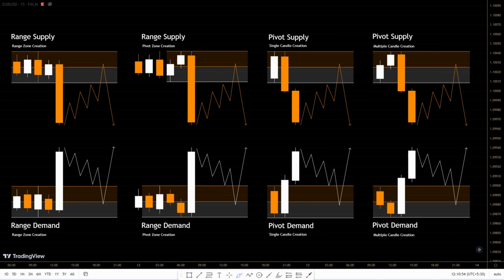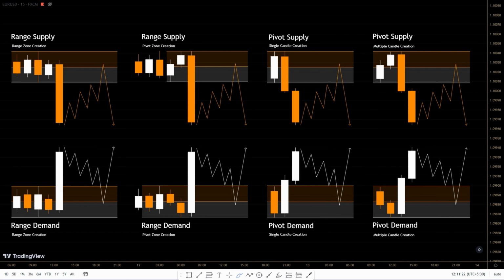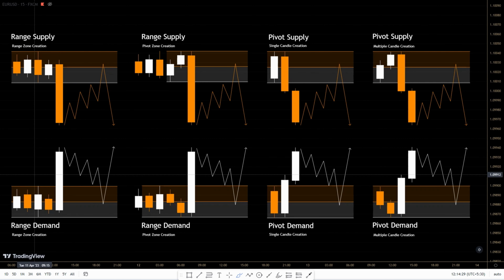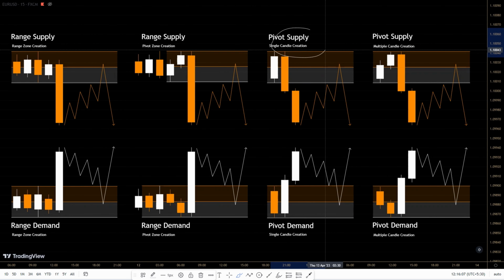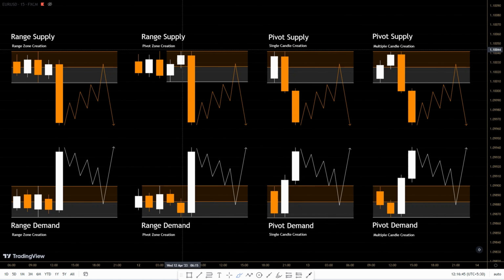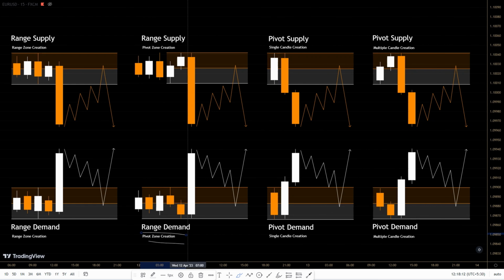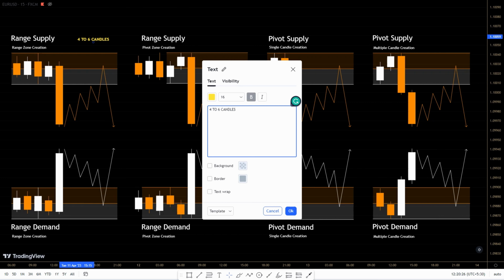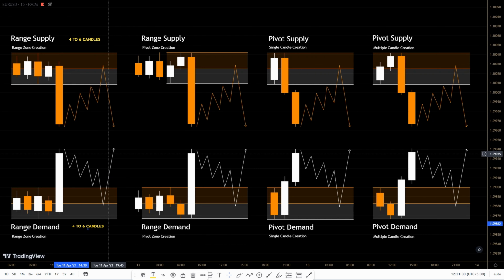Range and Pivot Mapping Model | SMC Full Course | White Falcon Fx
Range and Pivot Mapping Model - Topic of the Video.
In this video, We see Four models - Range Created Supply Mapping Model, Range Created Demand Mapping Model, Pivot Created Supply Mapping Model, and Pivot Created Demand Mapping Model. Based on this Range and Pivot Mapping, You can visualize and by practice, you can easily map the best ideal zones. In the next video, You see the examples based on Range Created Supply Mapping Model, Range Created Demand Mapping Model, Pivot Created Supply Mapping Model, and Pivot Created Demand Mapping Model. You can also Convert a range into a pivot by simply modifying it. Generally, You have to consider only 6 to 8 Candles to map out the range.
What is a Pivot? A pivot is a modification of a range. It's a sharp move in one direction and at the same time true or rapid expansion in opposite direction. Understand this Concept deeply. These are the basics or the core concepts of SMC.
You can learn the complete SMC (Smart Money Concept) Course on this Channel.
This is the second topic of the complete SMC full course. Here below we attached the topics that are covered in our upcoming videos.
SMC Full Course:
- Supply & Demand
- Market Structure
- Liquidity Concepts
- Refined Supply and Demand
- Expectational OrderFlow
- Risk Management
- Entries & Trade Management
- Trading Process
- Mini-Lessons
- White Falcon Fx Series
- Chart Study of Financial Market.
On a recent Basis, We have the 3 best money management or Risk management Excel sheets.
1) IQ White Falcon Fx - For Binary Option Trades
2) 1.10 Excel - For Forex Traders
3) Life Goal / Dream Goal Excel - For both Binary as well as forex traders.
Here is the link to download the IQ Option Trading Platform.
IQ Option for Options Trading:
Here I attach the links to the different funding platforms or Prop Firms.

00:00 Range and Pivot Mapping Model
00:35 Range Created Supply
01:21 Range Created Demand
02:01 What is Pivot?
02:25 Pivot Created Supply
02:44 Pivot Created Demand
03:11 Multiple Candle Creation
04:33 How many candles consider in mapping?
Topics Covered in this Video:
- Range and Pivot Mapping Model
- Range Created Demand Mapping Model
- range Created Supply Mapping Model
- Pivot Created Supply Mapping Model
- Pivot Created Demand Mapping Model
- Range Demand Mapping Model
- range Supply mapping model
- Pivot Supply Mapping model
- pivot demand mapping model
- Range Pivot Mapping Model
- Pivot Range Mapping Model
- Pivot and Range Mapping Model
- Range and Pivot model with mapping
- Range model with mapping
- Pivot model with mapping
- White Falcon Fx